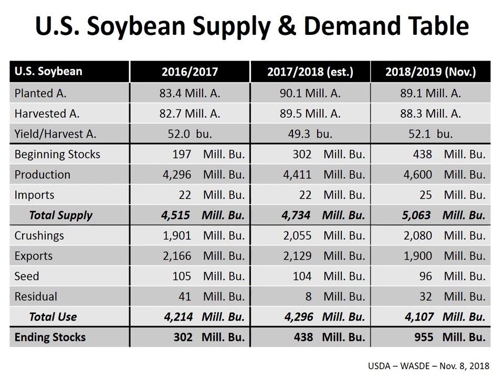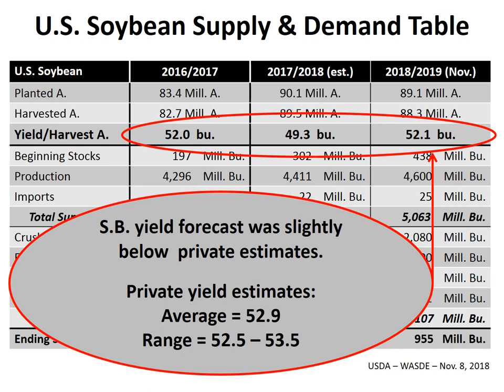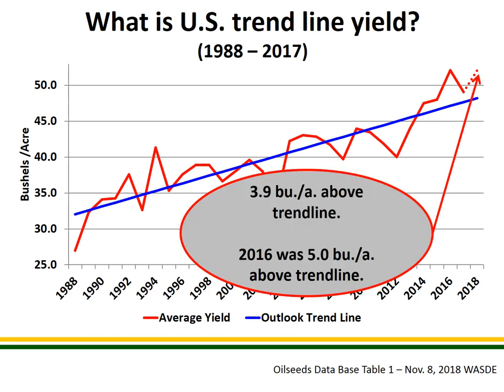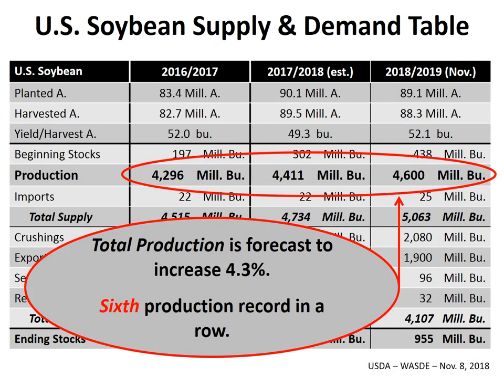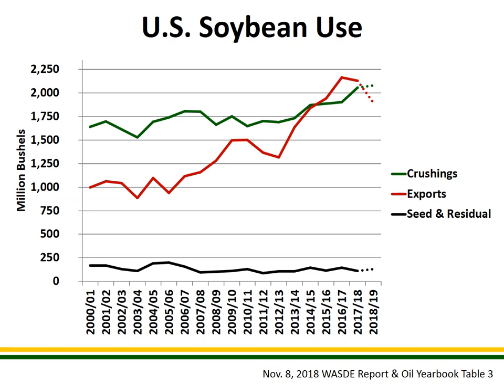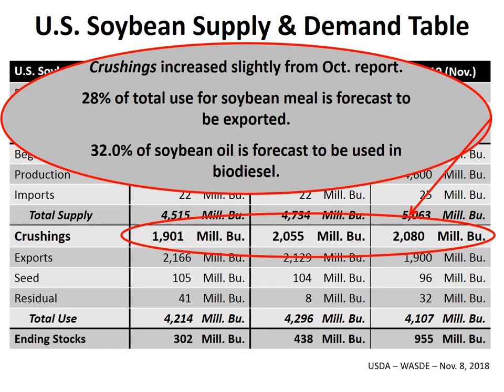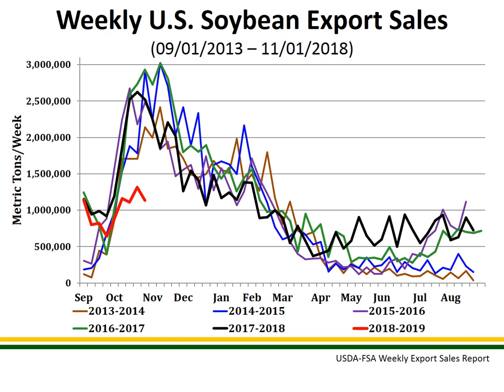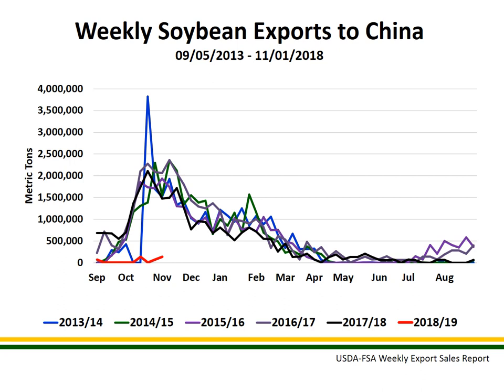Soybean Marketing Update | Nov 5, 2018, USDA WASDE Highlights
In this week's update, Frayne Olson, NDSU Extension crops economist/marketing specialist, highlights important information from the USDA World Agricultural Supply and Demand Estimates (WASDE) updated on Nov. 8, 2018. For more information on marketing and storage,